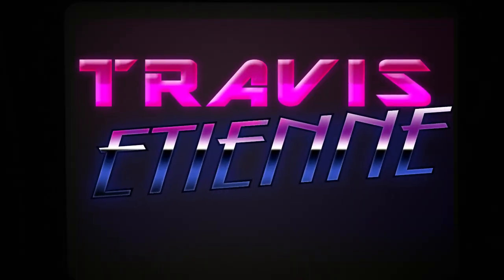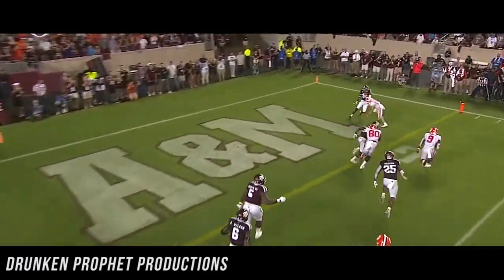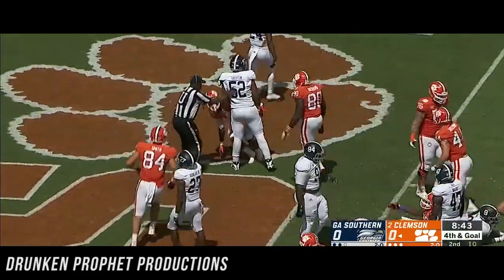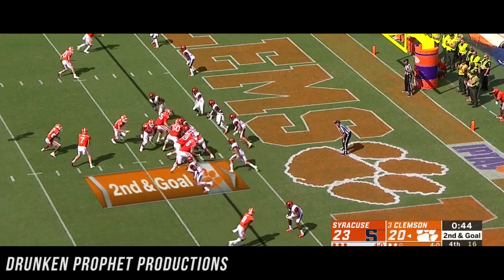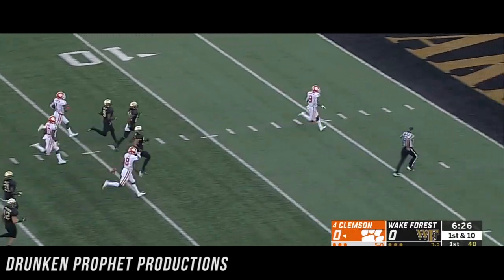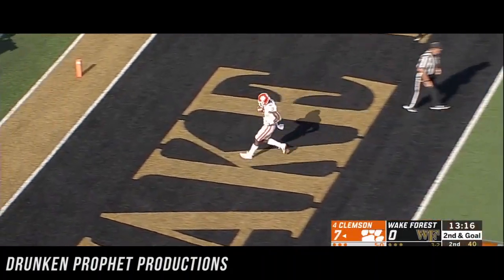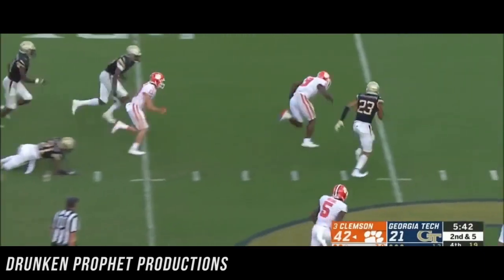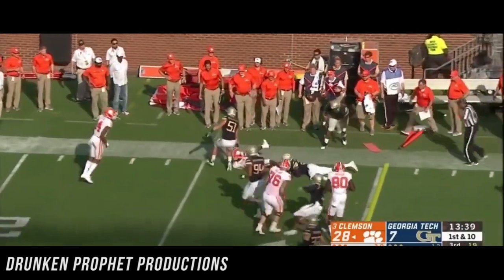Travis Etienne || Fastest player in the ACC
What video should I make next?

Travis Etienne has a 40 yard dash time of 4.38, one of the fastest running backs in college football. He can outrun every member of the defence and is powerful enough to get the tough yards.